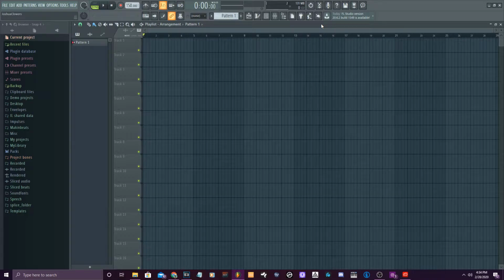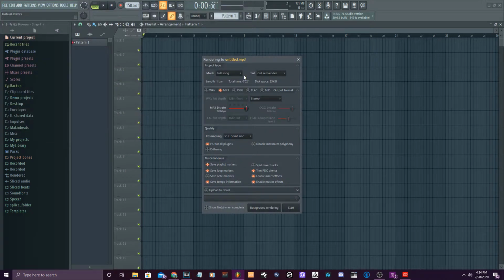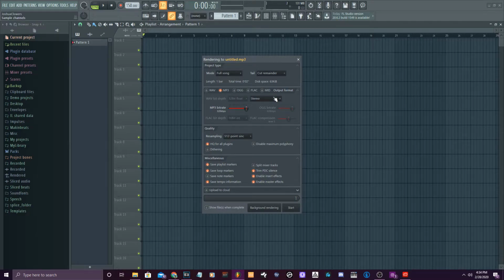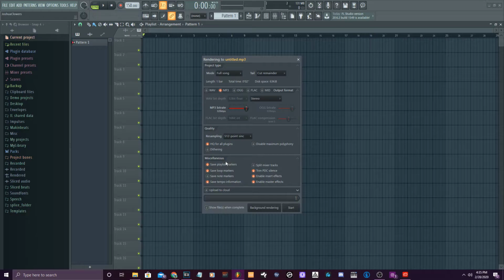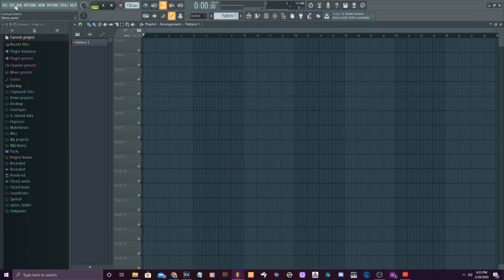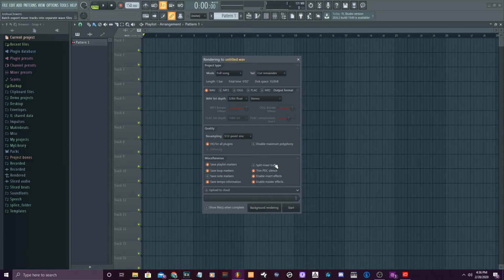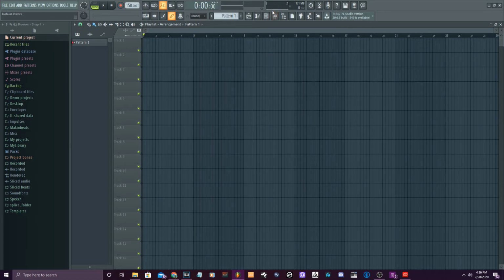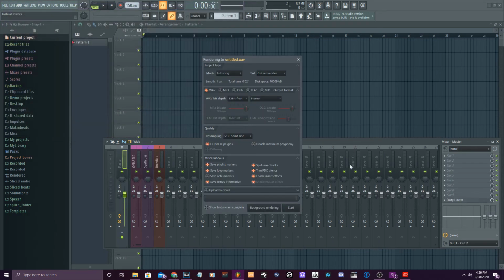The Audio Settings I Use When Rendering In Fl Studio 20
In this video my goal is to show you the settings I use to export / render high quality audio from Fl Studio 20. Much Love!

Click this link for more (new singles every friday!)